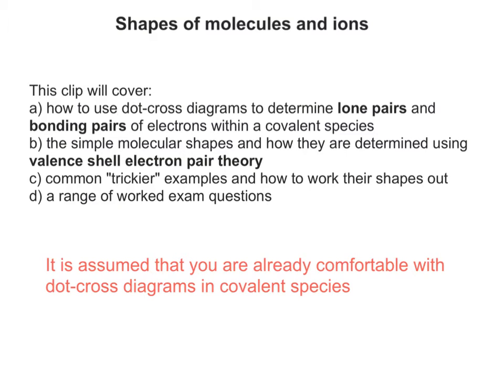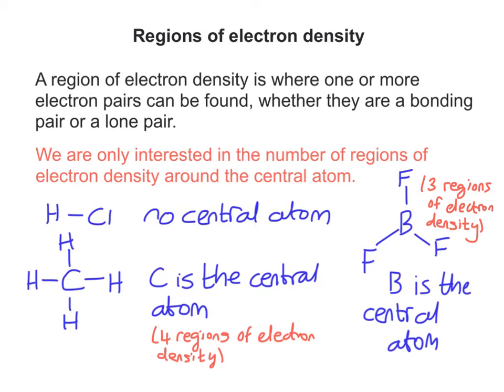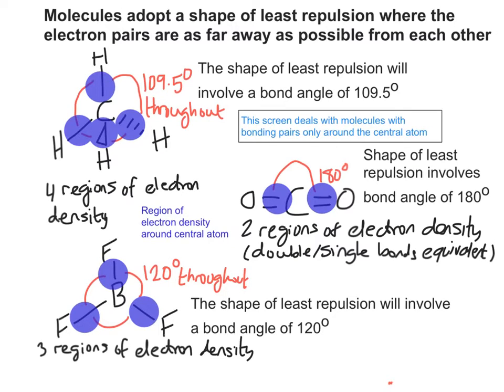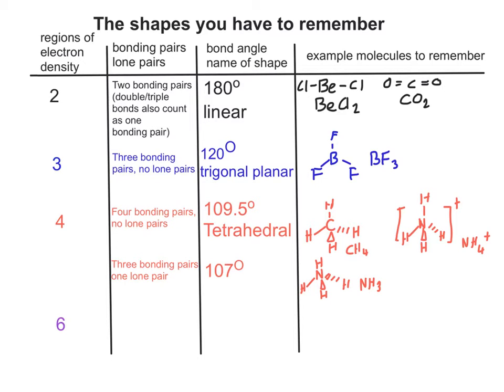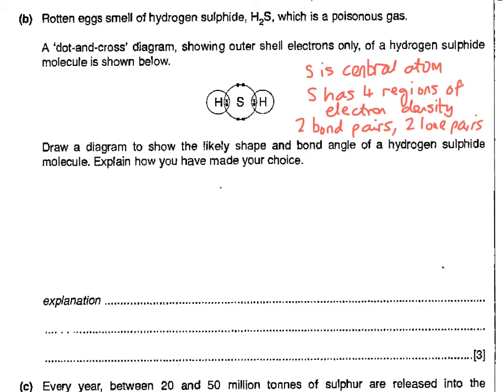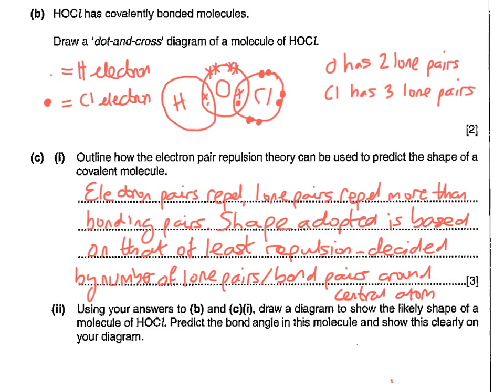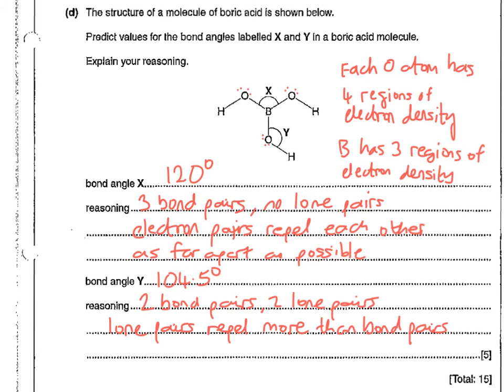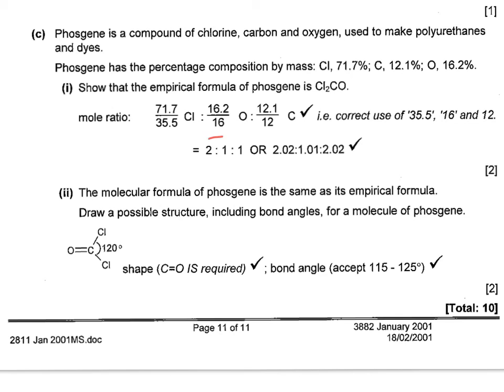Shapes of molecules and ions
An overview of how to use VSEPR theory to assign shapes to molecules and polyatomic ions.